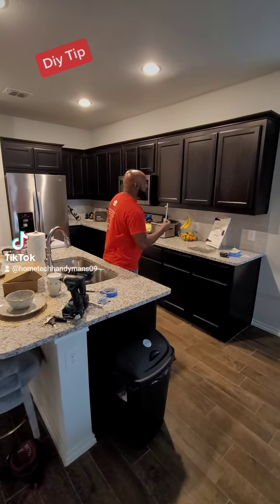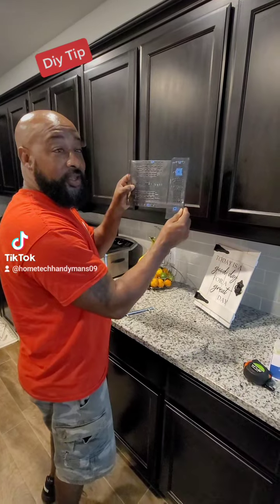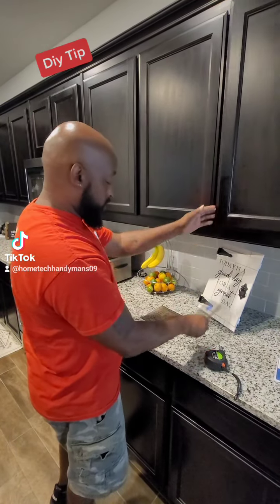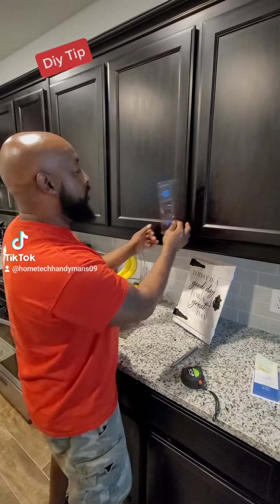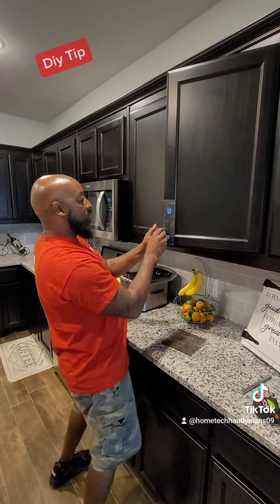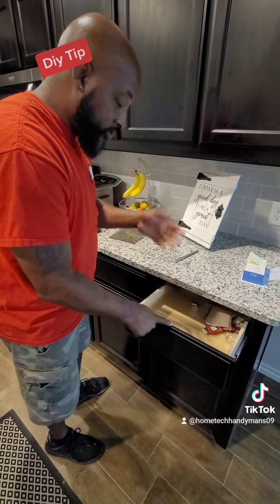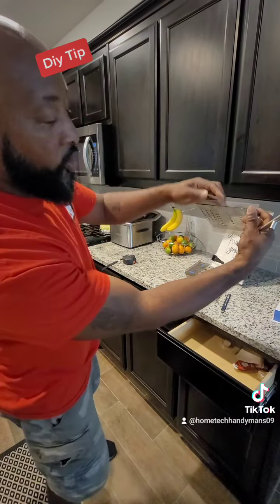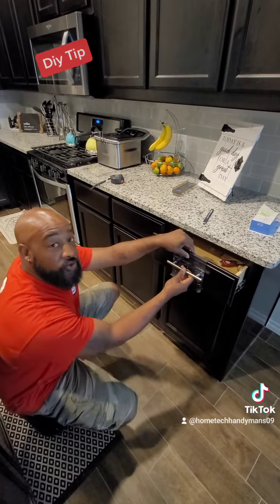How to install cabinet pulls and knobs!